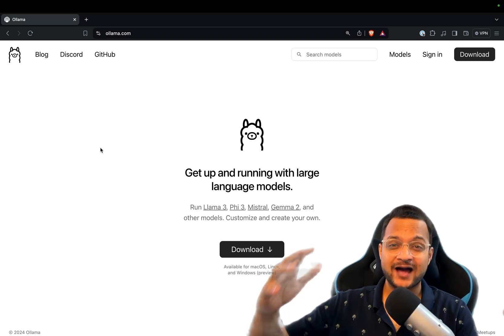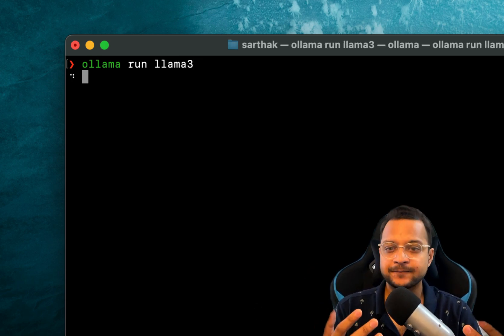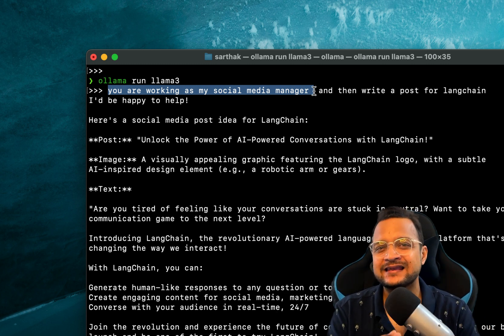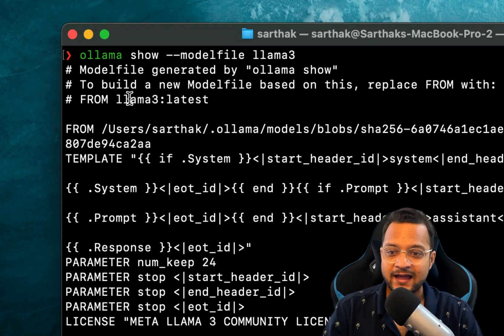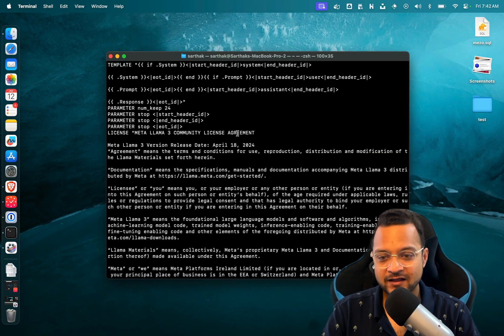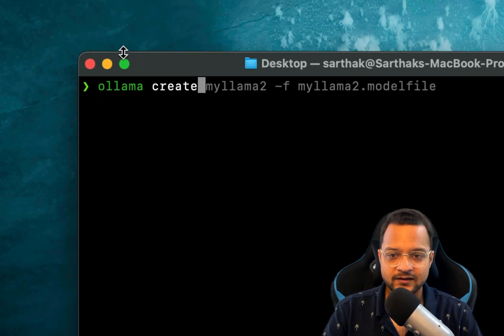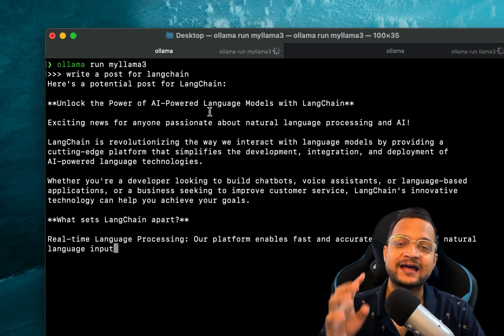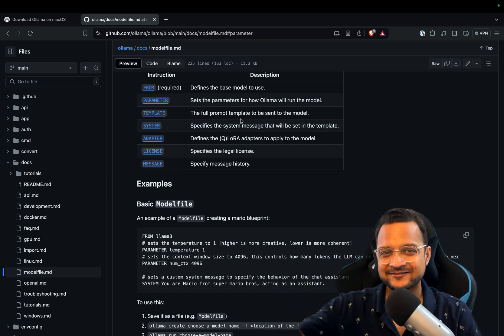Ollama Custom Modelfile : A Detailed Walkthrough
In this video, i will show you how to transform the existing Llama 3 / Llama 2 model into an efficient social media manager.

➡️Chapters:
0:00 - Introduction: Overview of the tutorial
0:23 - Setting up the environment
2:20 - Modifying the prompt
3:24 - Getting started with Modelfile
5:00 - Defining the System
5:16 - Creating new Model
7:24 - Interacting with new Model
8:41 - Conclusion and Next steps